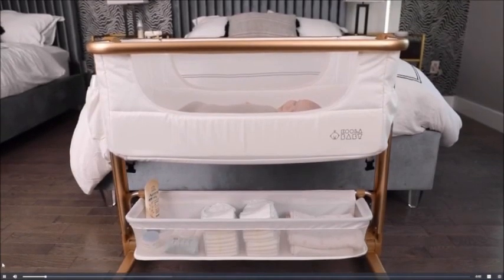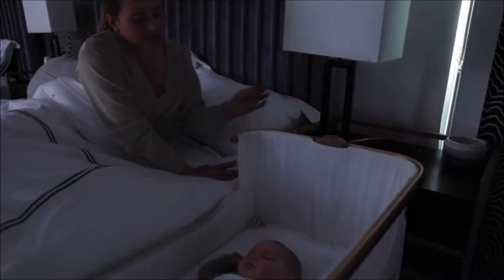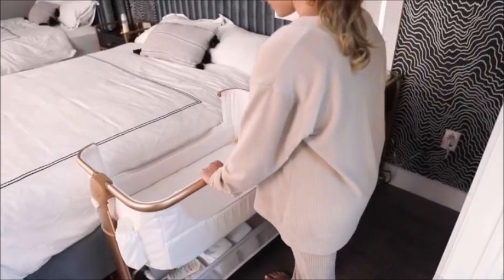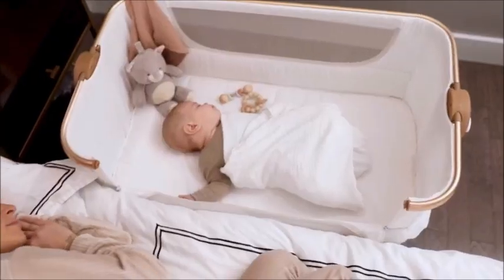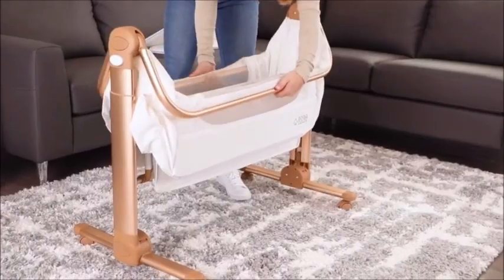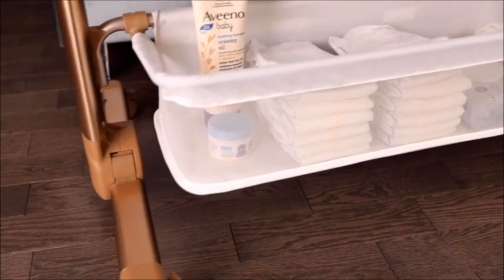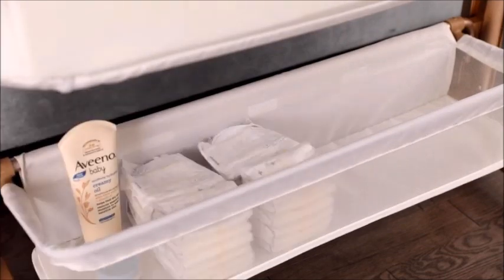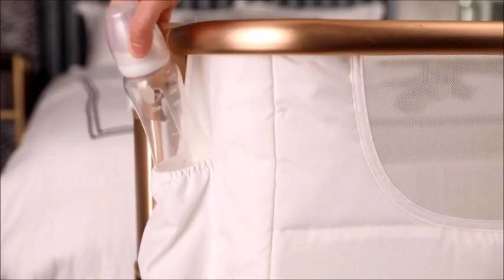Baby Bassinet, Bedside Sleeper for Baby, Easy Folding Portable Crib with Storage Basket for Newborn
Baby Bassinet, Bedside Sleeper for Baby, Easy Folding Portable Crib with Storage Basket for Newborn, Get it on Amazon!